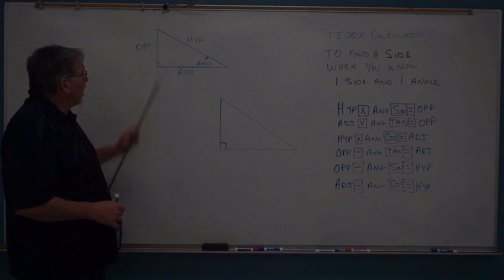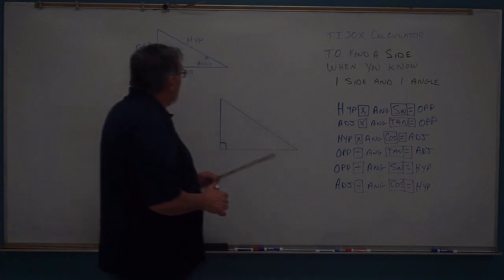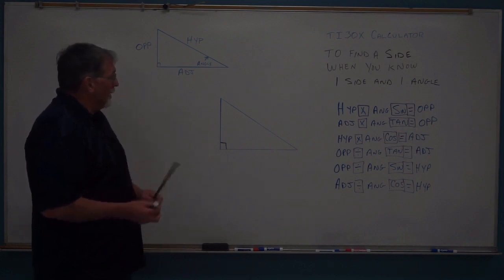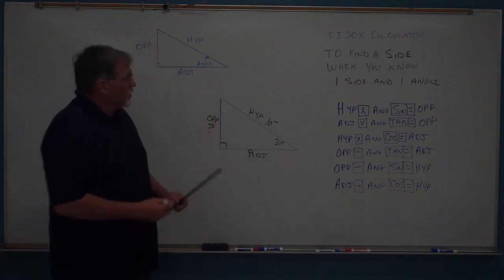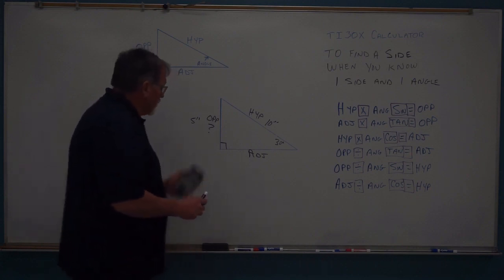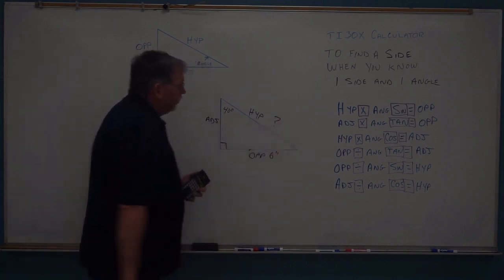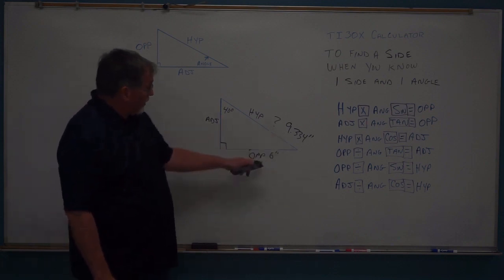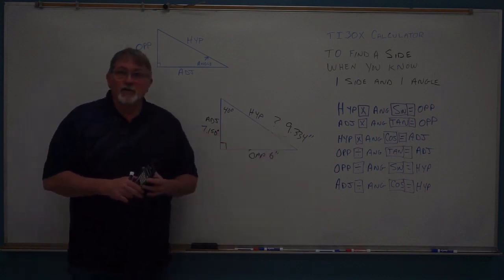Grand Prairie - Trig 2 Finding a side when you know 1 side and 1 angle